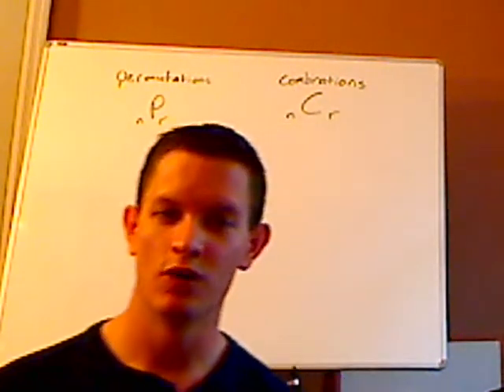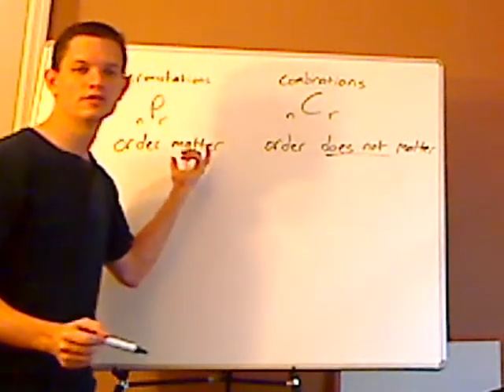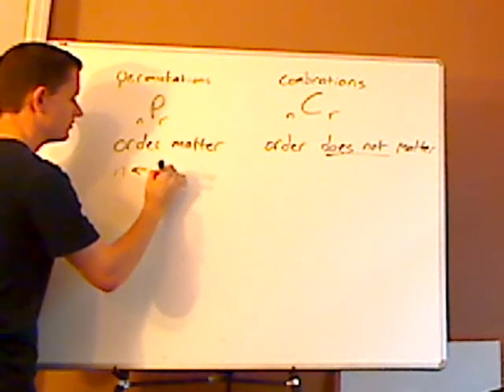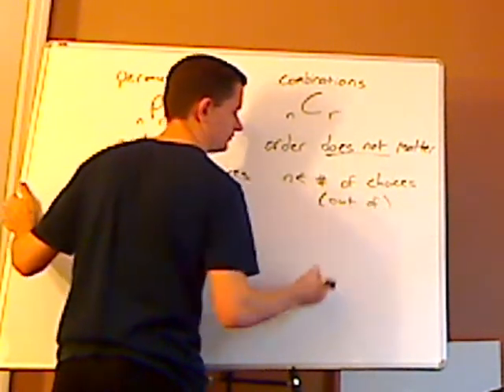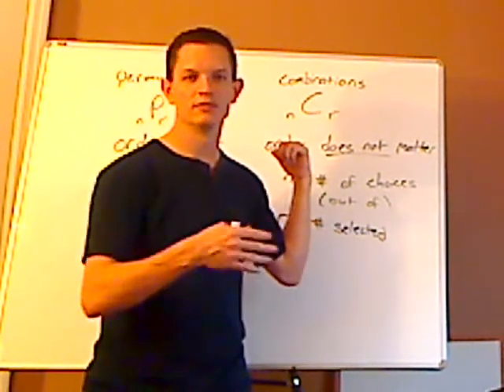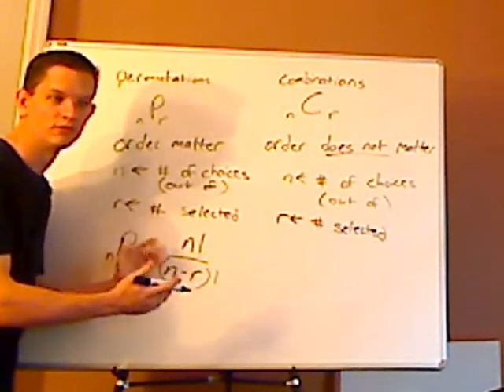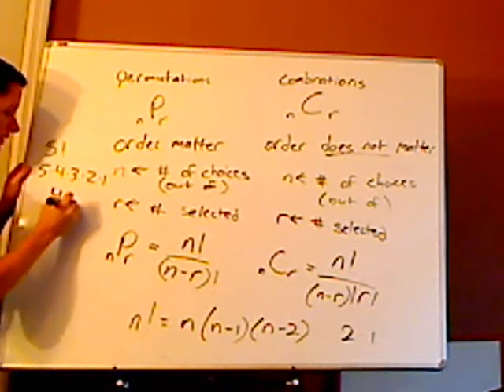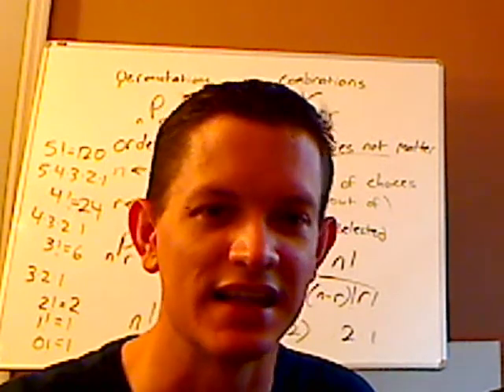Statistics - probability - permutations and combinations - concept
A review of permutations and combinations. I also briefly go over factorials at the end of the video.